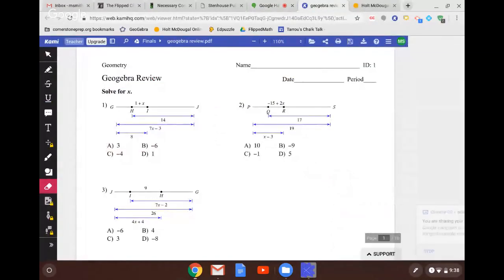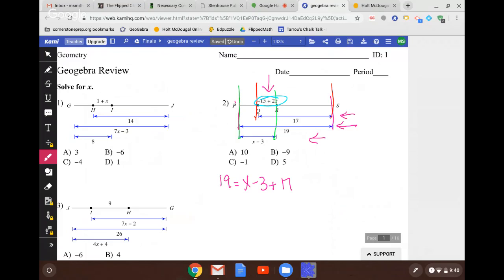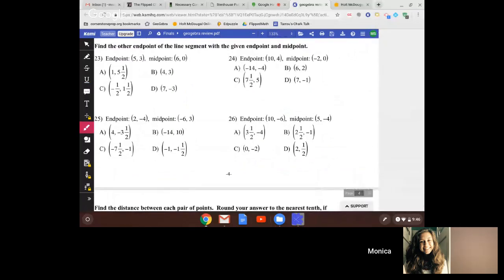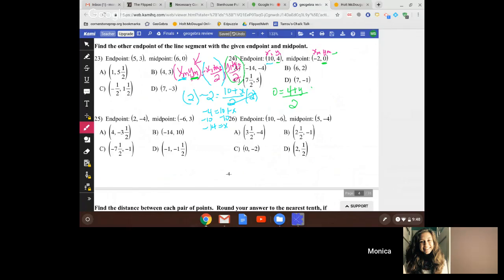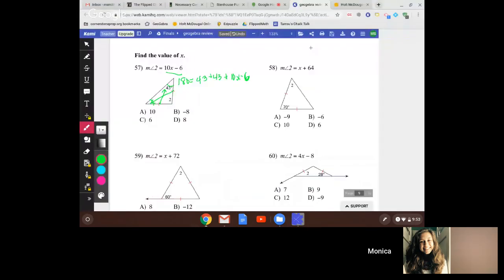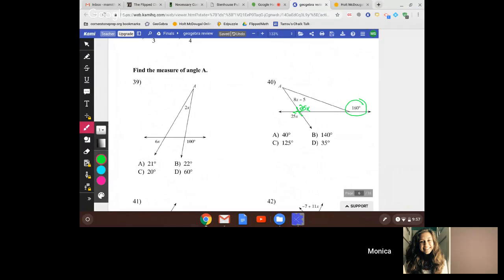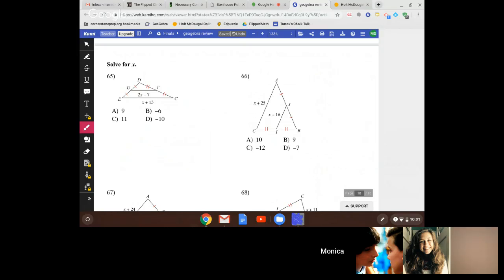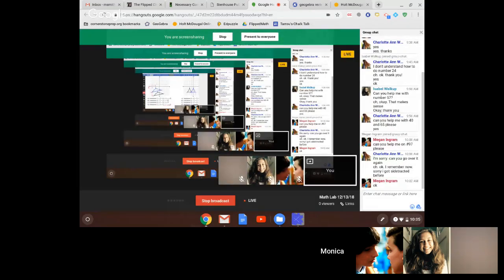Math Lab 12/13/18